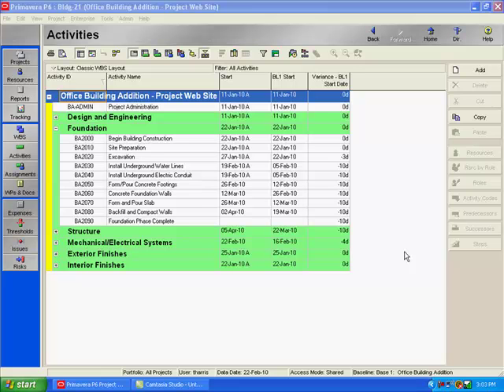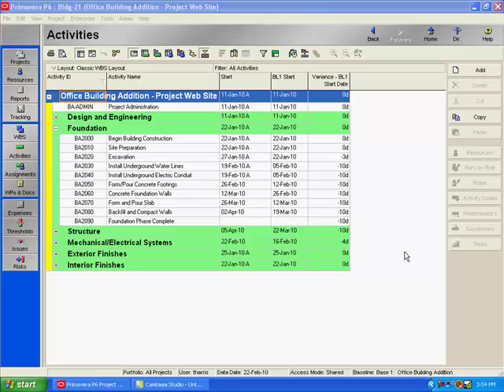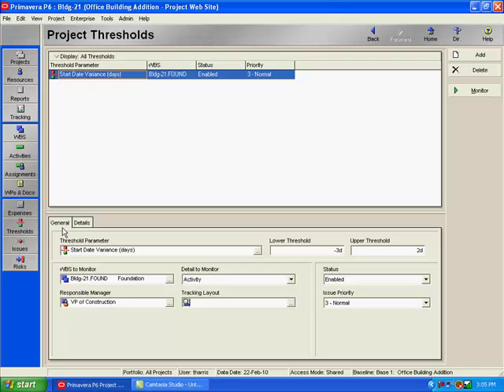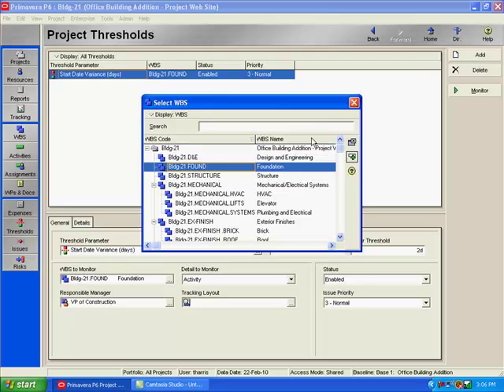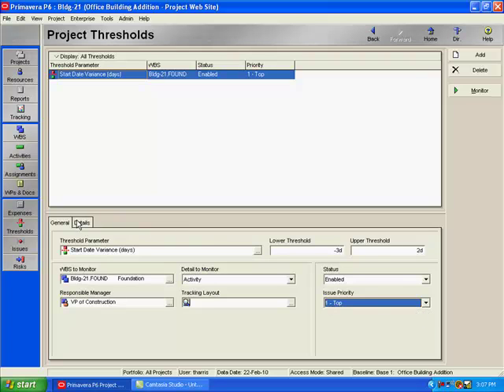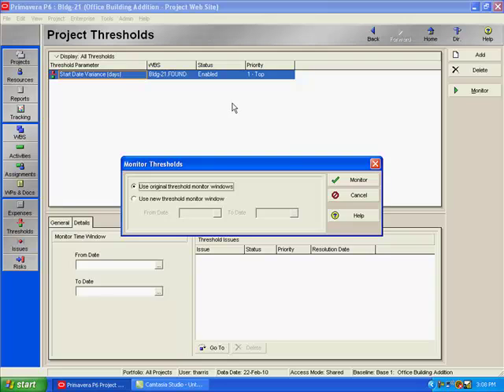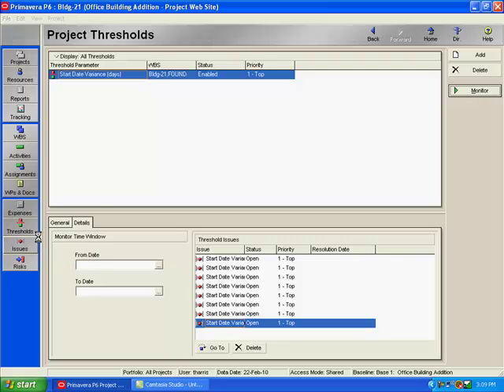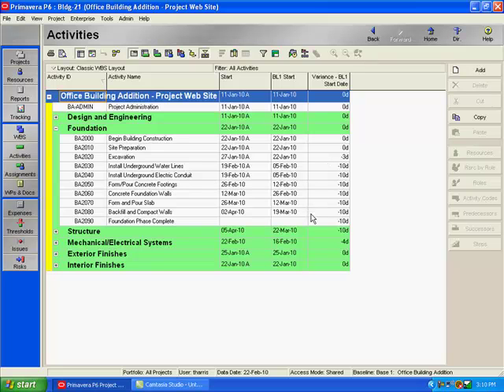Primavera P6 Tutorial: Utilizing Monitor Thresholds in Primavera P6 Software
| Thresholds can be a useful technique for monitoring project parameters in Oracle Primavera P6 such as Start Days Variance or Total Float to assist in successfully completing your projects on time, on schedule & within budget.